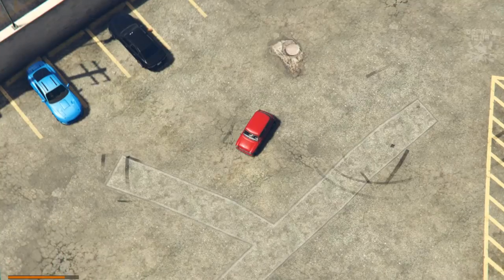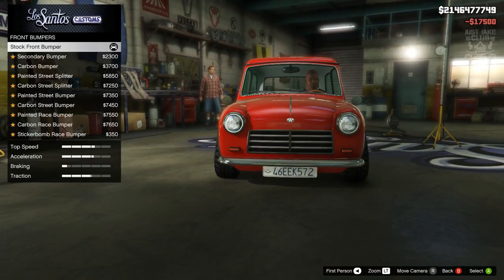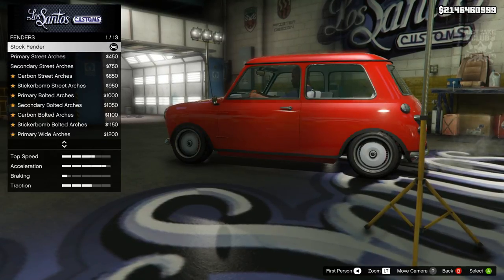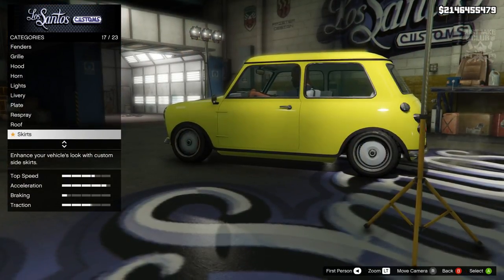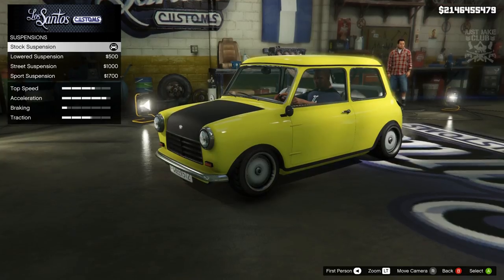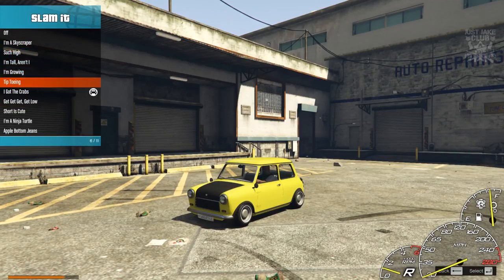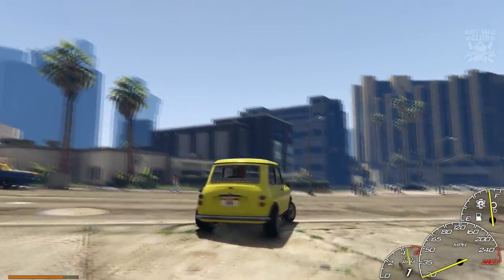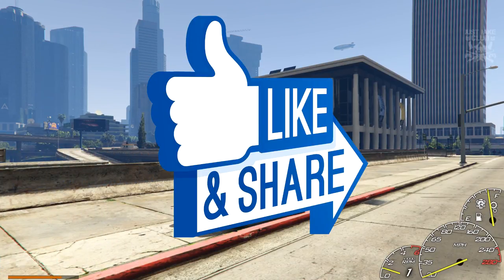Mr Bean | Mini Cooper | GTA V Car Build Tutorial (ISSI CLASSIC)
How to build Mr Bean's 1969 Mini Cooper. Grand Theft Auto Online DLC